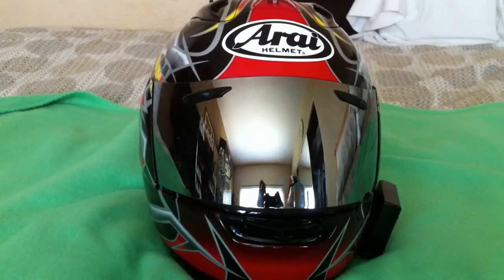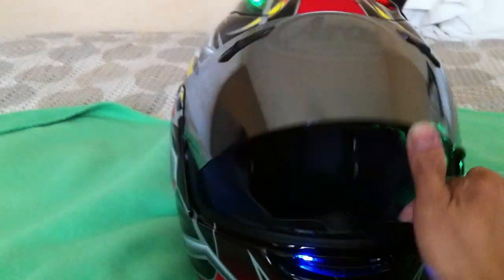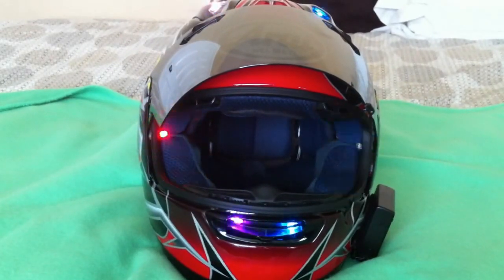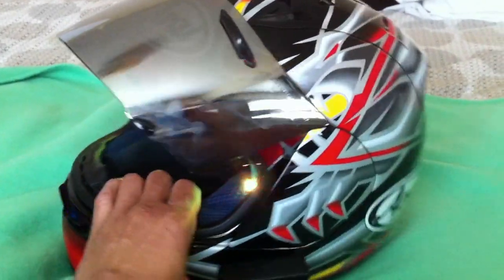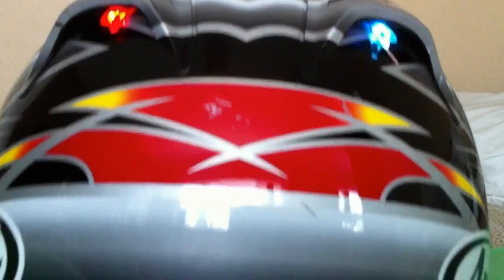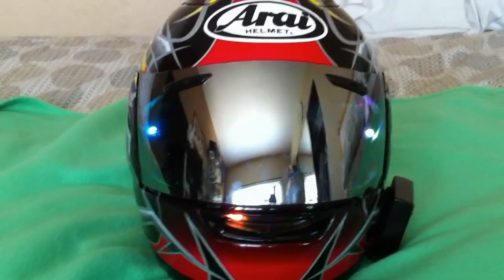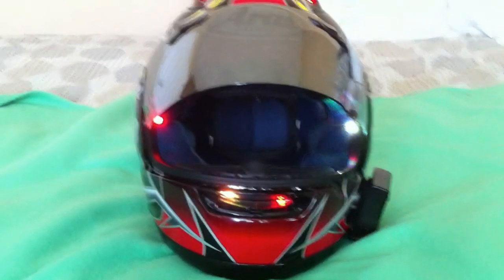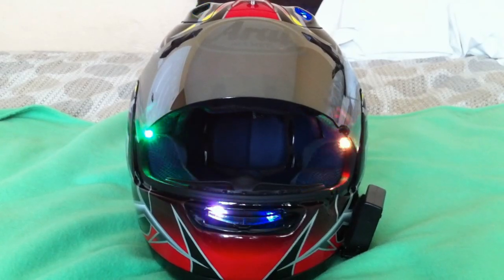Flashing LED Motorcycle Helmet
Custom 8 color Flashing LED kit for motorcycle helmet.  Video showing kit mounted on a Arai Corsair helmet.  kits comes with 10 flashing color changing LEDs, also available is the all steady warm white kit.  Unit will come with a battery pack with on/off switch, requires 4AA batt, not included.